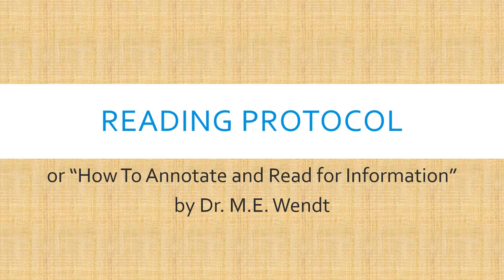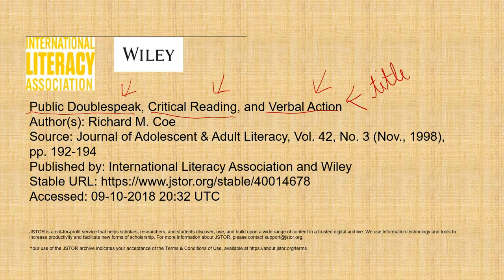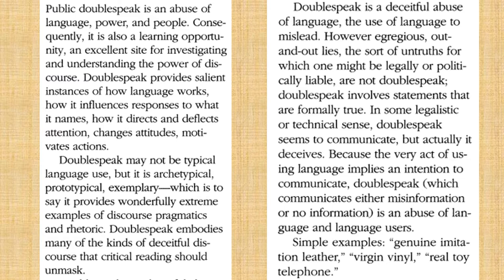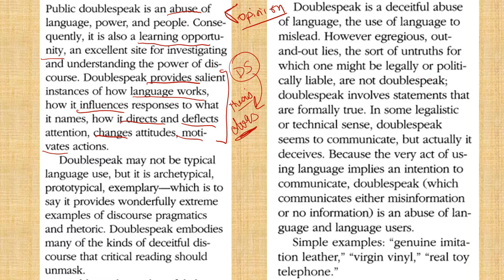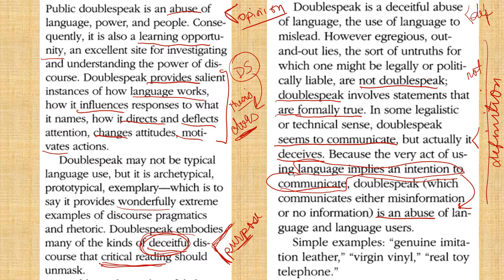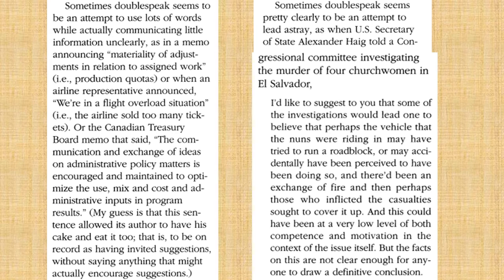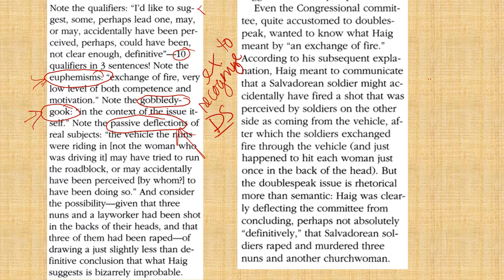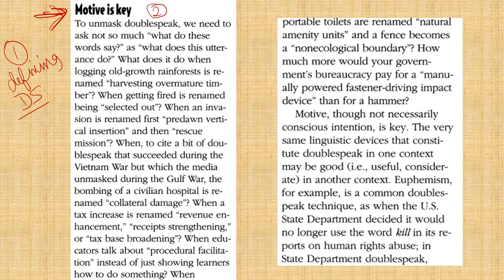Reading Protocol short article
This instructional video helps readers annotate and understand what they are reading. The intention is to help readers get the most out of what they read and help them find usable quotes and information.